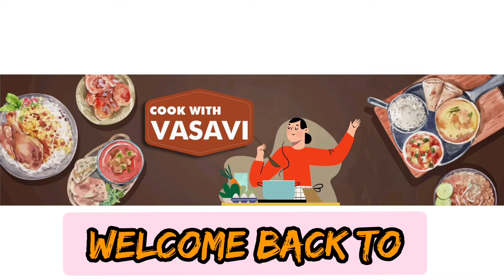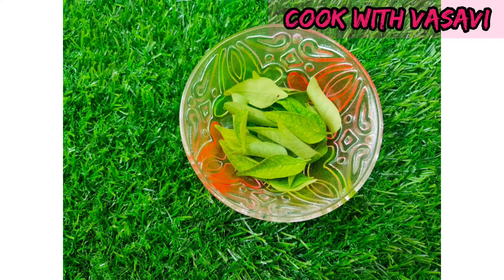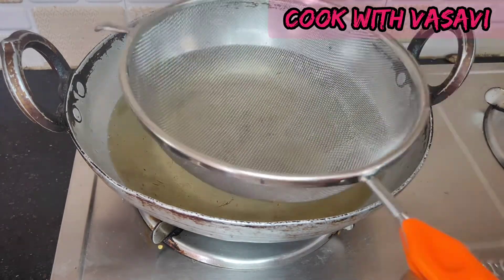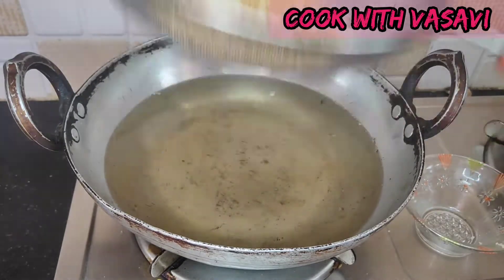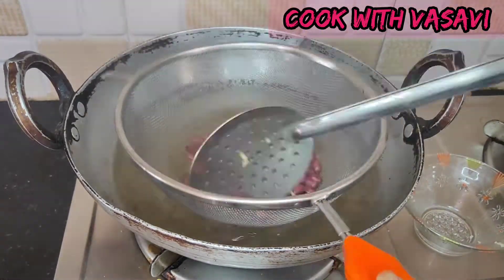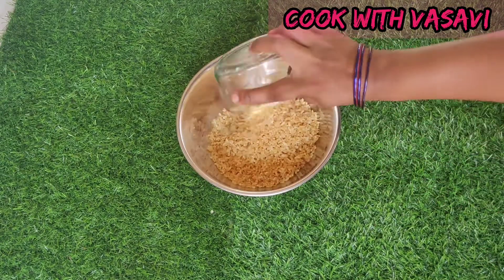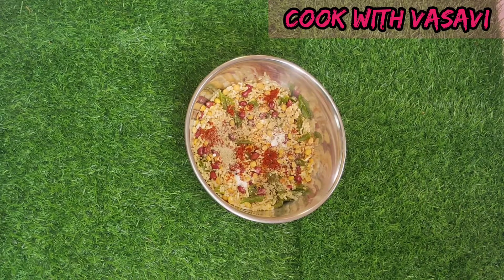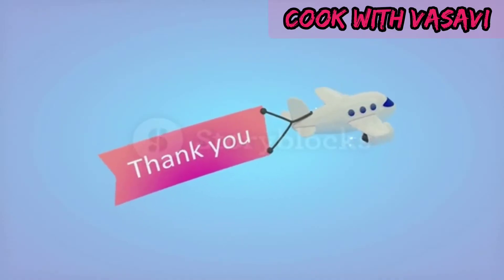మిగిలి పోయిన రైస్ తో క్రిస్పీగా వుండే మంచి స్నాక్ రడీ //the leftover rice is a good snack ready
This video is about to మిగిలి పోయిన రైస్ తో క్రిస్పీగా వుండే  మంచి స్నాక్ రడీ //the leftover rice is a good snack ready